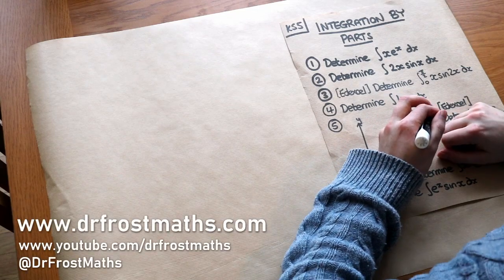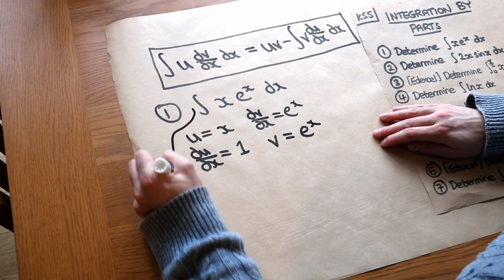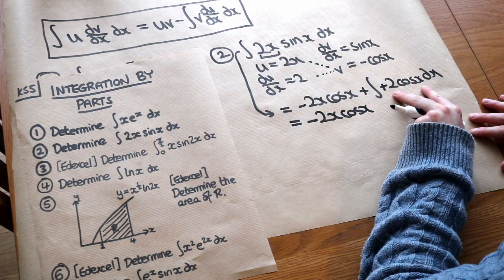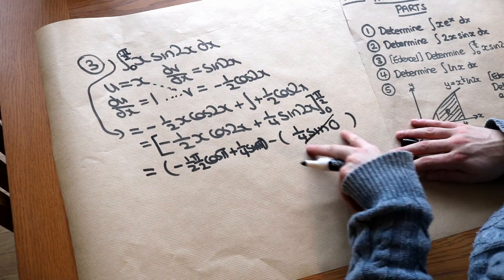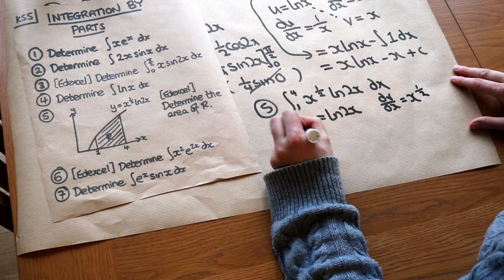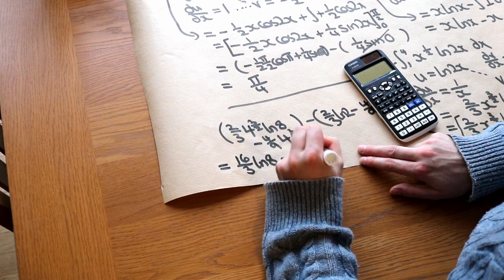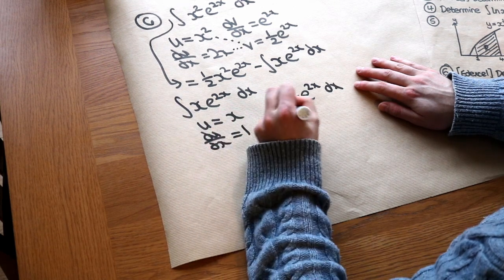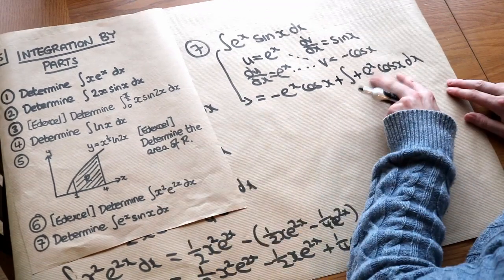KS5 - Integration by Parts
00:00 Introduction
00:26 Formula
00:52 Simple Examples
04:07 Integrating with limits
06:15 Integrating ln(x)
10:45 Integrating by parts twice
12:54 Challenge question